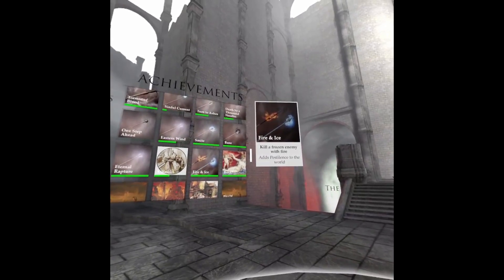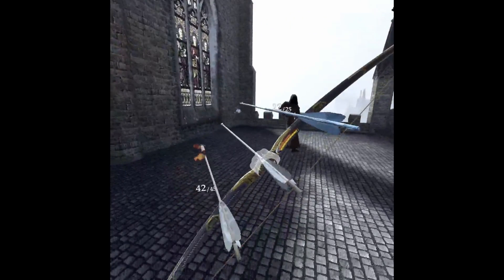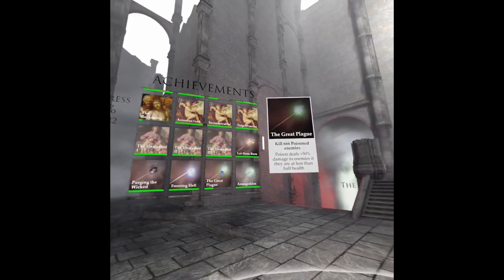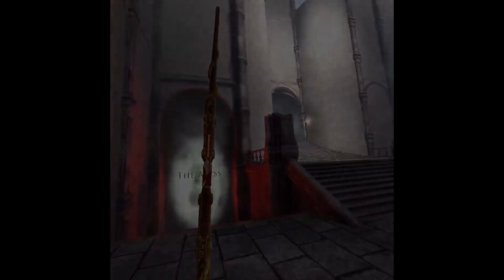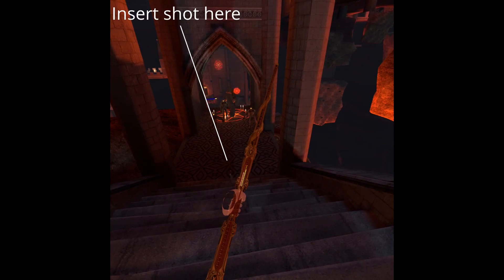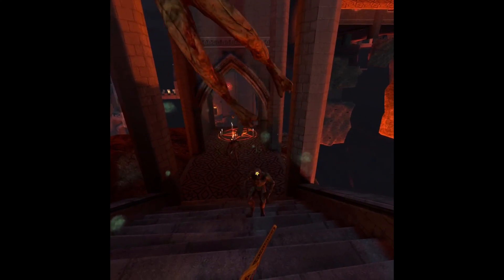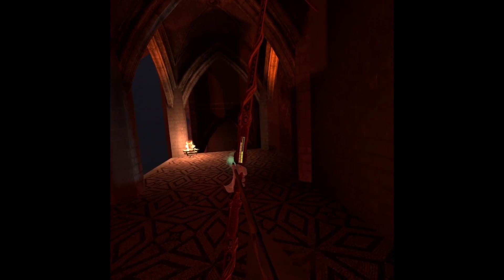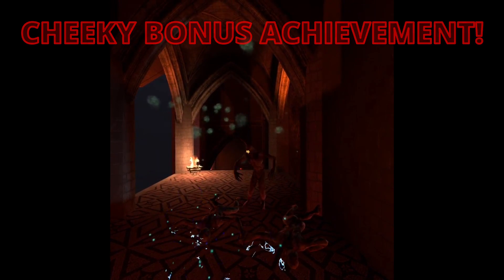In death : Unchained - Pestilence unlock & upgrade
Are you looking to stack up those achievements for your first account?
Or maybe wanting to get a second profile to 100%?

 It can be a LOT of work.

Let me show you the easy/cheesy way 😁